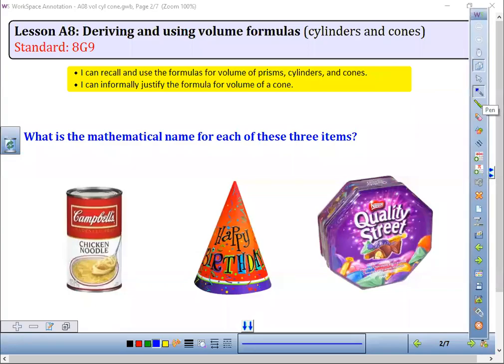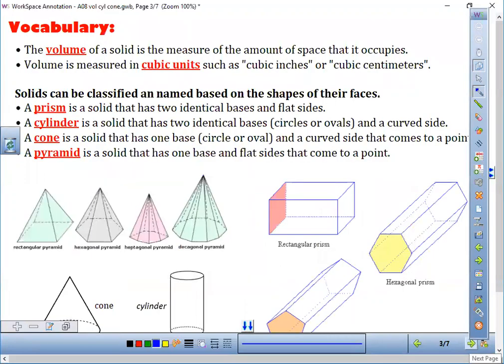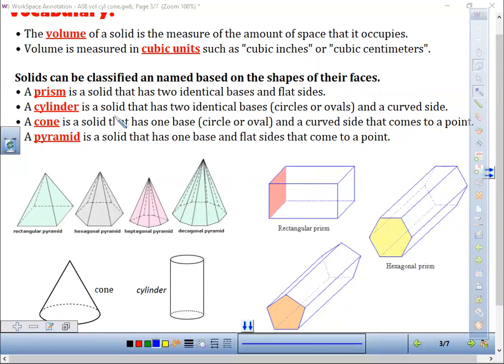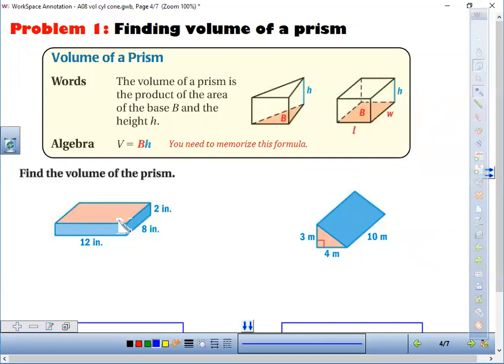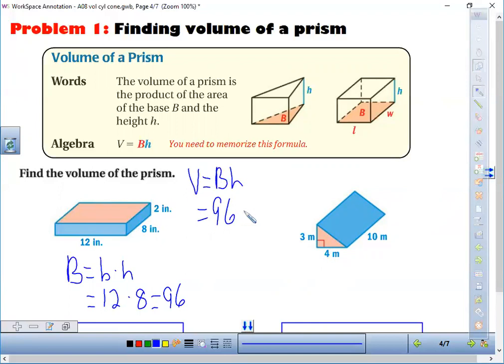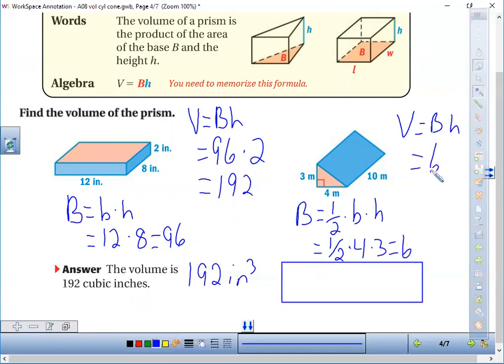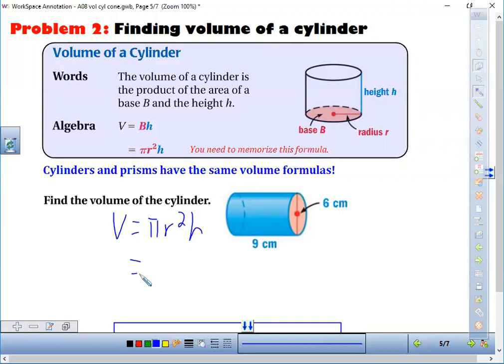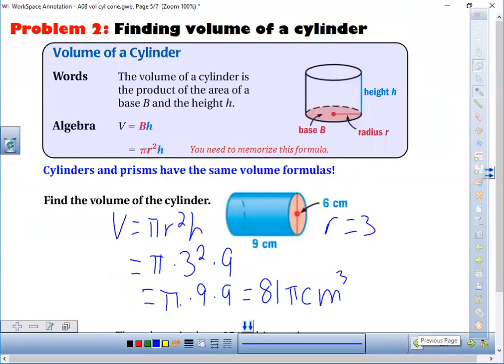Math 8 Lesson A08 Volume of Cylinders